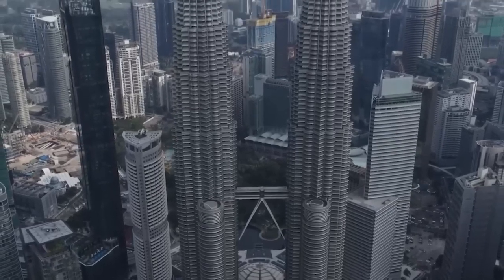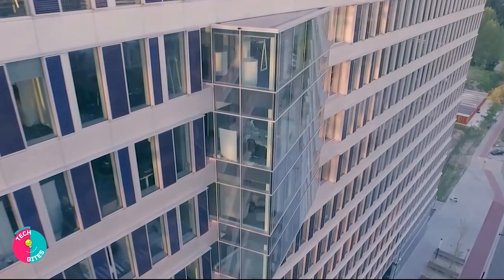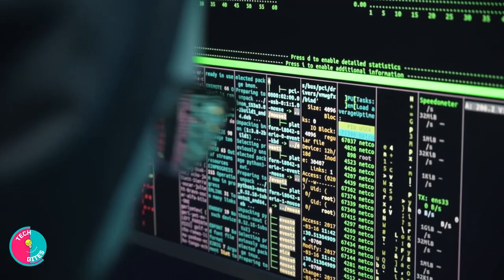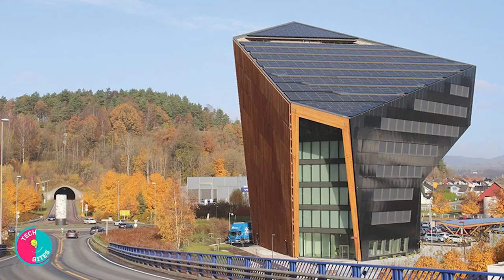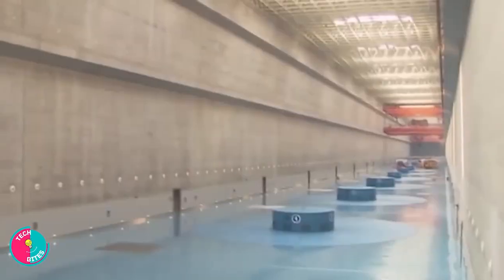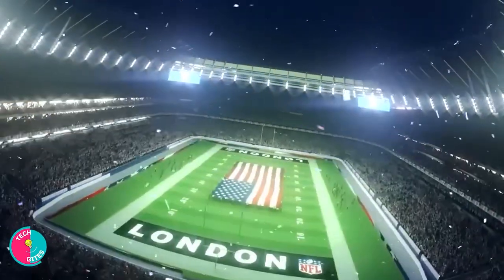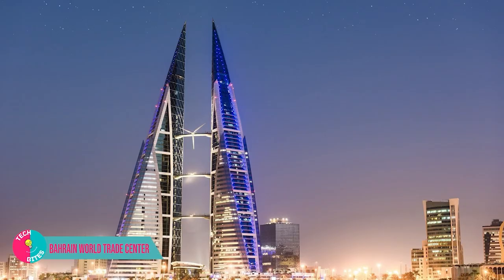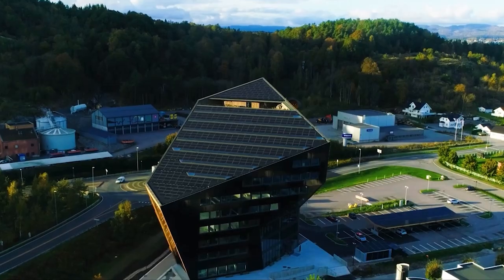8 Spectacular High Tech Mega Buildings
8 Spectacular High Tech Mega Buildings

The largest megastructures in the world are massive feats of architecture and innovation that require many years, money, and some of the world’s most brilliant minds to complete.
If you ever have the chance to see any of these mind-blowing constructions, it will be an experience to remember, as these massive buildings show how far humanity has advanced in the fields of technology, architecture, engineering, and construction.

In today's video we look at 8 Spectacular High Tech Mega Buildings

Inspired by Full Tour of The Most Futuristic Building on Earth | The Museum of Future

Inspired by Construction workers can't believe this machine. Incredible modern construction technology.

Inspired by Modern Construction Inventions & Innovative Building Methods